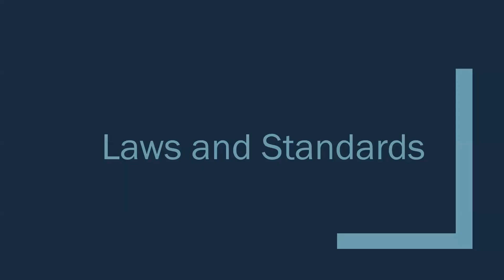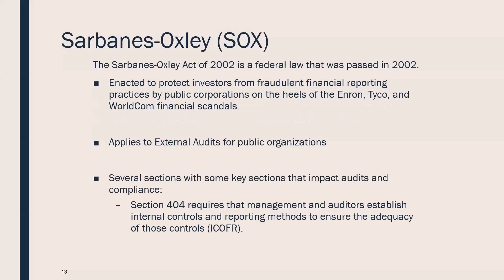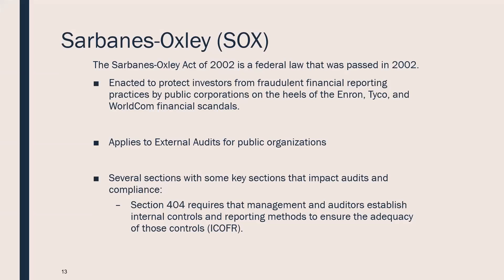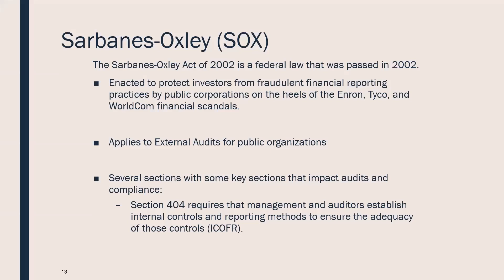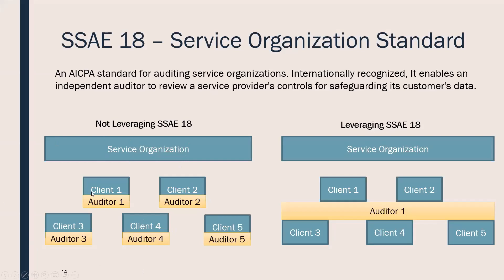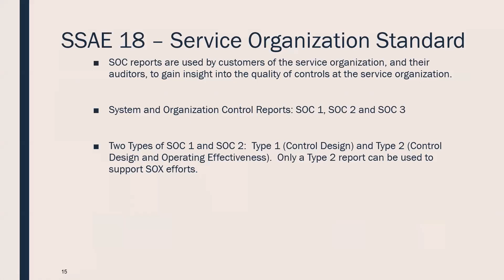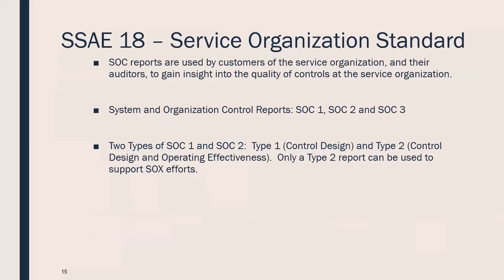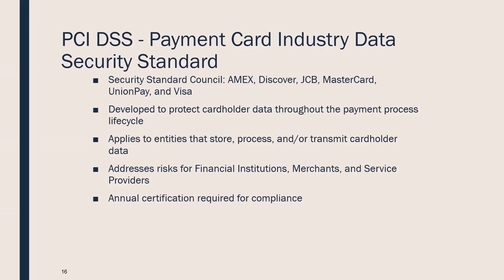IT Audit Training: What's the difference between SOX and SOC? What of PCI?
In this video, I teach you about 3 laws and standards for IT/Cybersecurity Audits
Sarbanes Oxley
Statement on Standards for Attestation Engagements (SSAE18)
Payment Card Industry (PCI DSS)